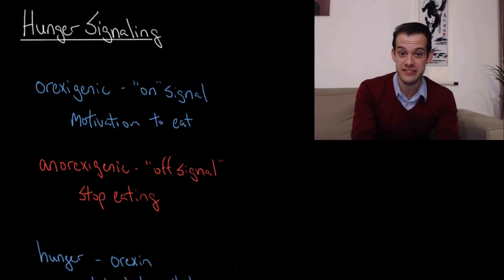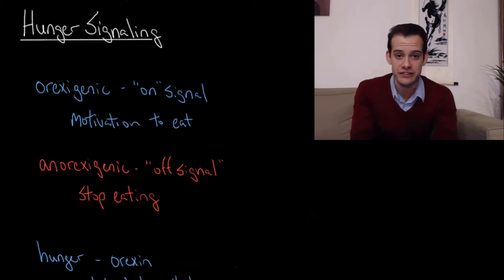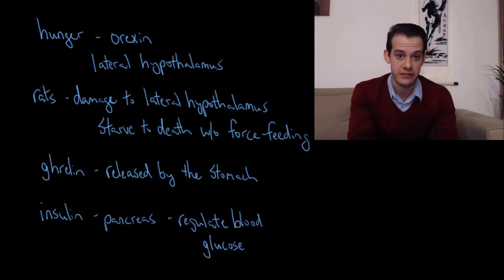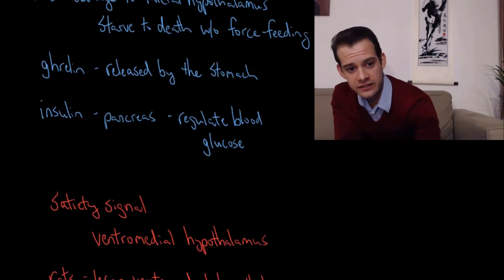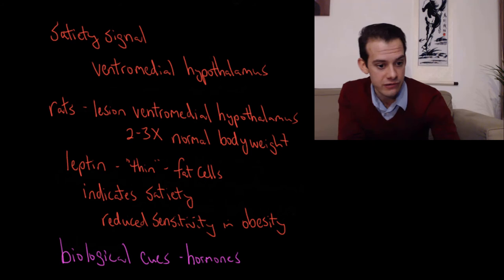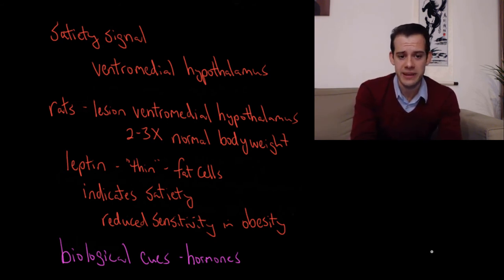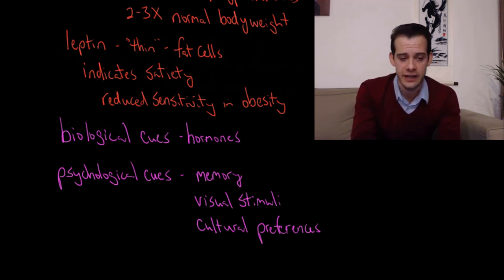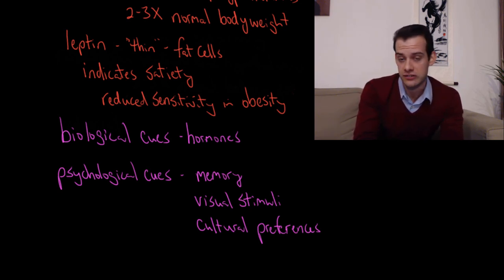Hunger Signaling (Intro Psych Tutorial #161)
In this video I describe how hunger is turned on (the orexigenic signal) and off (the anorexigenic signal) and how hormones and other cues influence motivation to eat. The lateral hypothalamus is involved in turning on hunger, while the ventromedial hypothalamus is involved in signaling satiety. Other hormones such as ghrelin, leptin, and insulin also influence motivation to eat, in addition to other cues like visual stimuli.